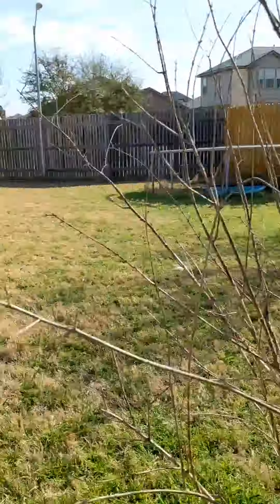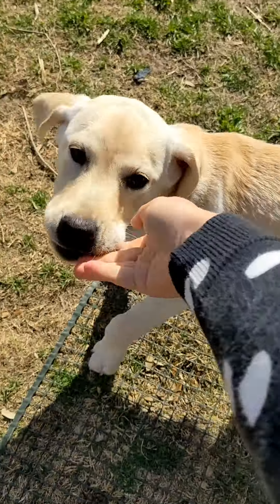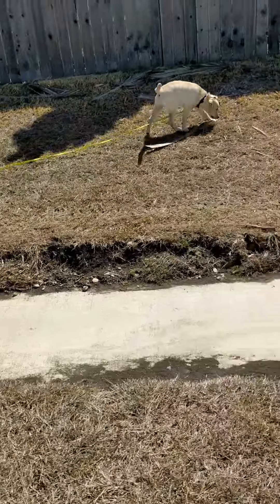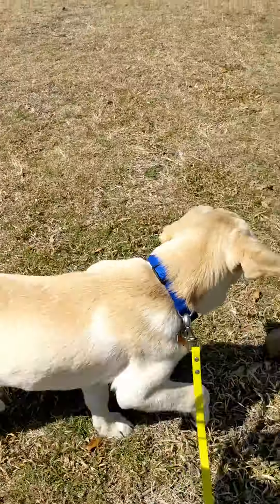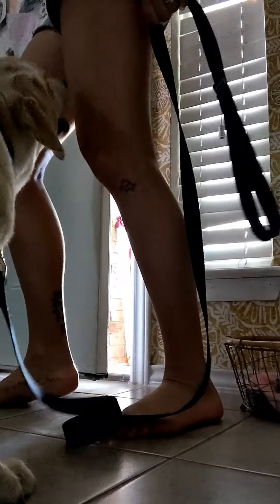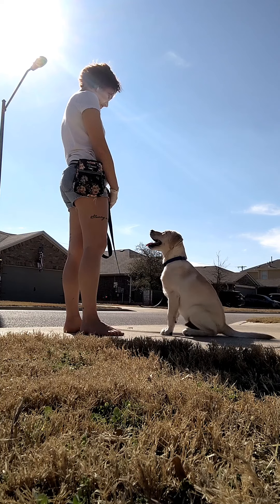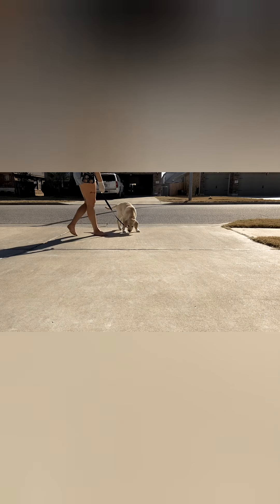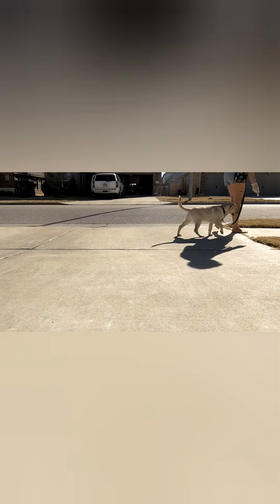3.3 IHPDS Hank